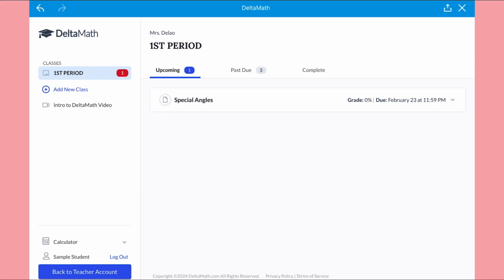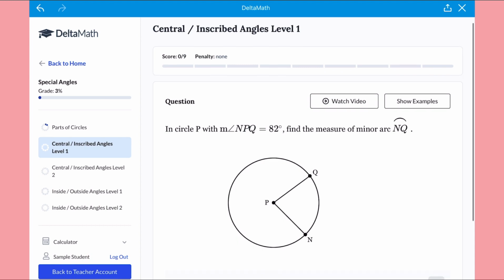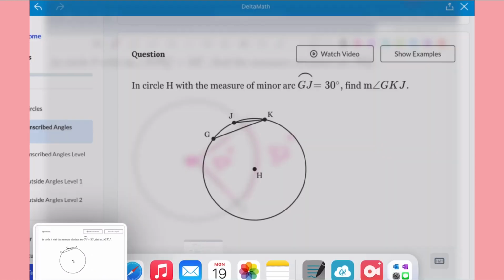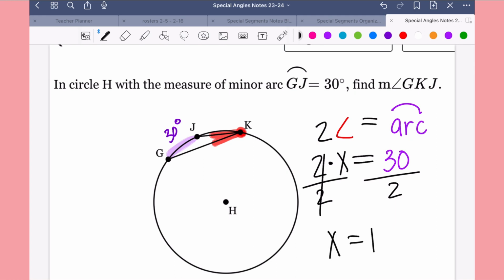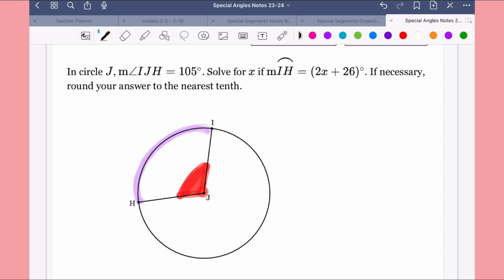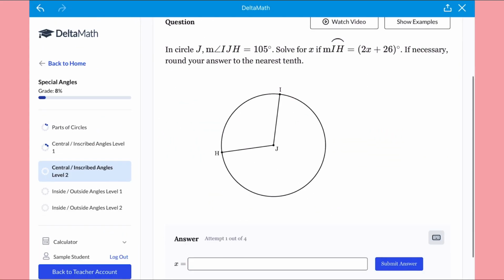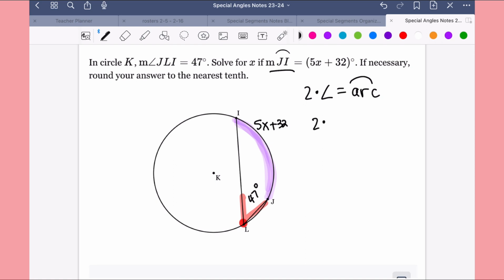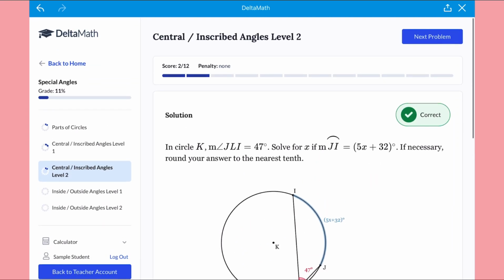5.1 Central and Inscribed Angles (Delta Math Help)